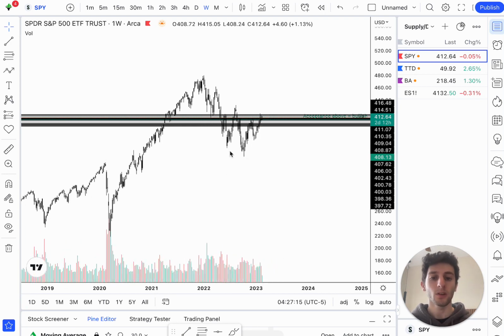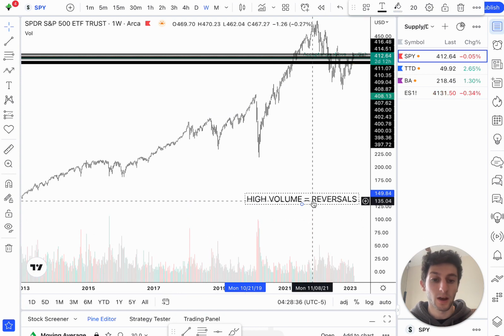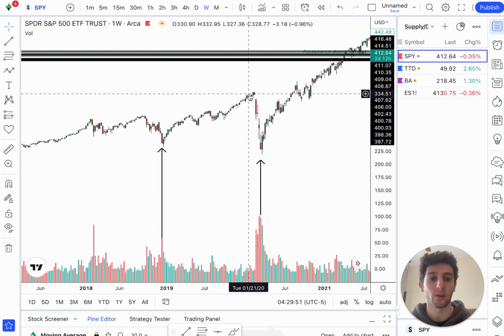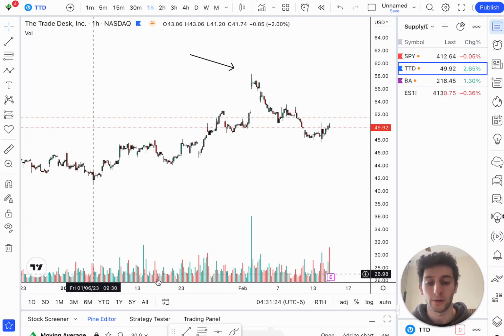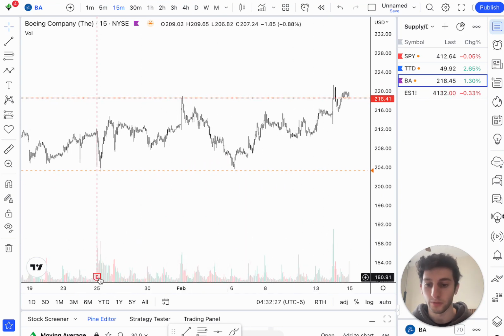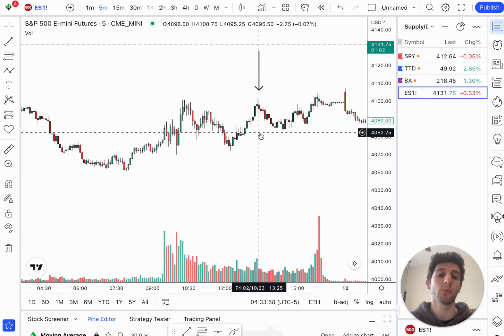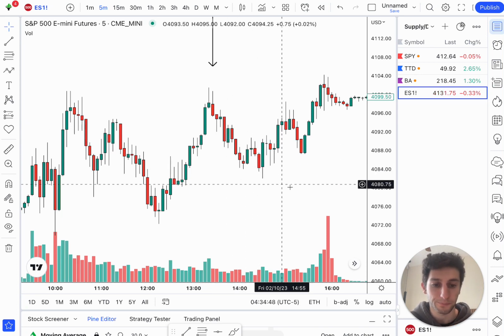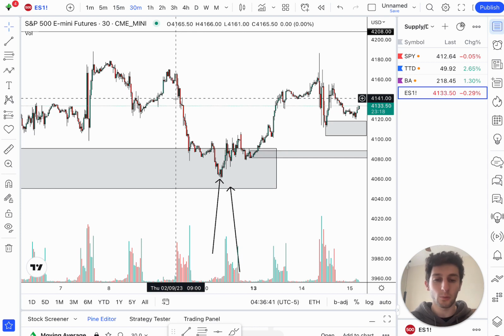You're Using VOLUME WRONG. Here's How To Use It Correctly